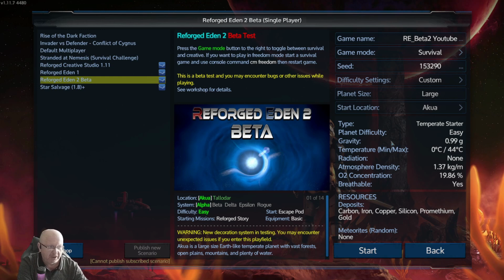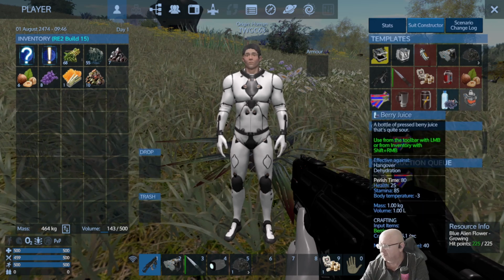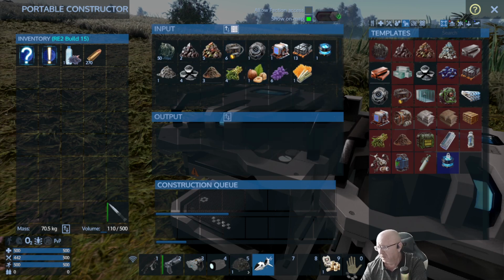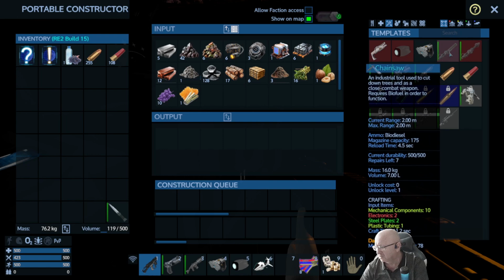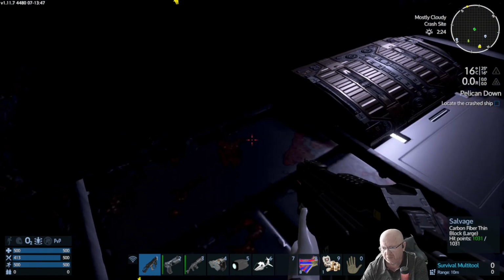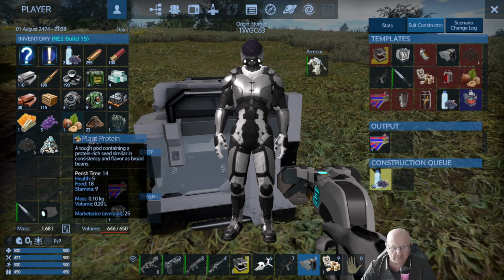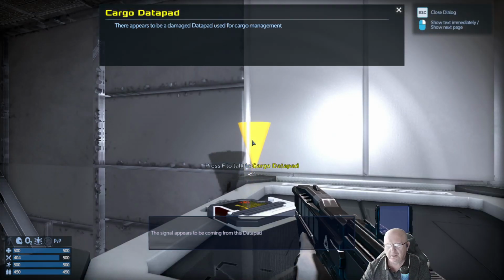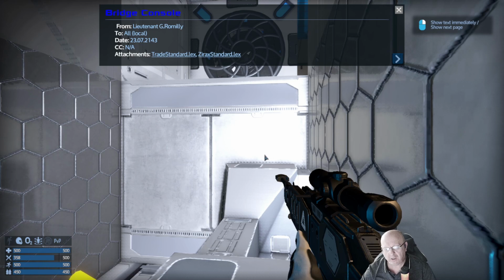Empyrion Galactic Survival - Reforged Eden 2 Beta, Lets Play {Ep 1}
Empyrion Galactic Survival - Reforged Eden 2 Beta.   Reforged Eden 2 is a complete game overhaul that combines Vermillion's Reforged Galaxy 2 and ravien_ff's Project Eden 2 content into a single scenario.

Nearly every block, weapon, POI, planet, trader, and mission has been updated or replaced and a large amount of new content added. This greatly changes the game experience.

Reforged Eden 2 is very different in many ways from Reforged Eden 1 with different block limits, CPU allocation, power usage, etc. Some of the values may seem shocking at first if you are coming from Reforged Eden 1 but this is why it's important to look at Reforged Eden 2 as its own scenario.

Reforged Eden 2 increases the overall difficulty and slows down progression. It is intended for experienced players looking for a more difficult, long term PvE experience with a variety of ways to progress and new things to explore.

Blueprints created for Reforged Eden 2 may not be compatible with the base game or Reforged Eden 1 and blueprints for the base game or Reforged Eden 1 may require extensive refit to work properly in Reforged Eden 2.

The scenario is still under active development so this information is subject to change. Please see the update notes for the latest information.